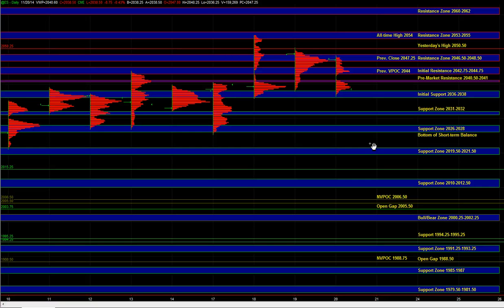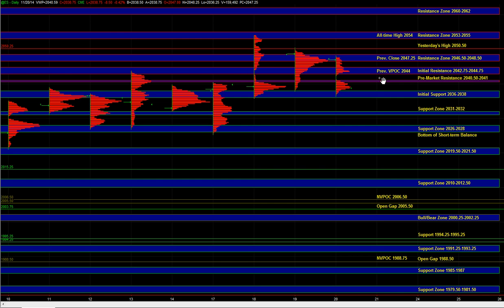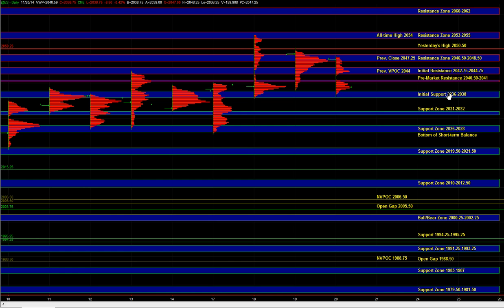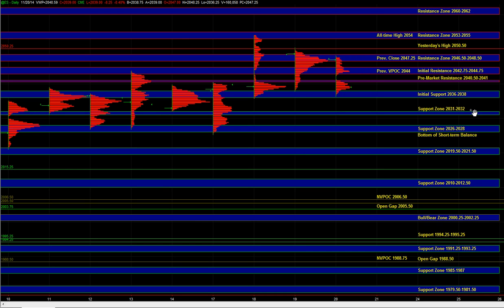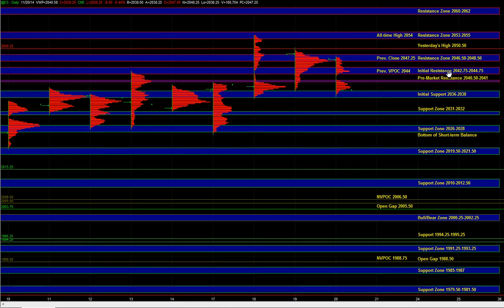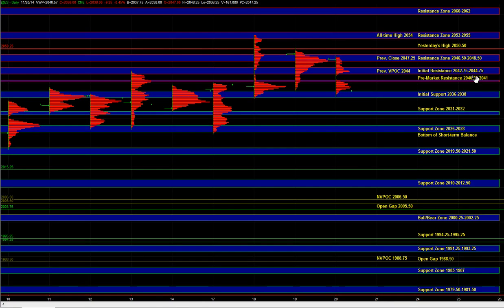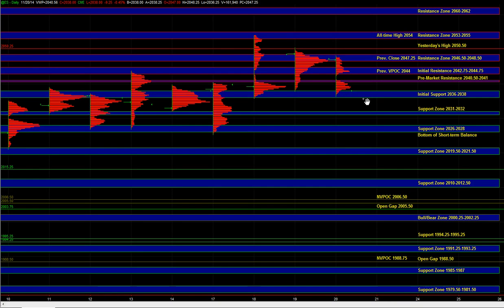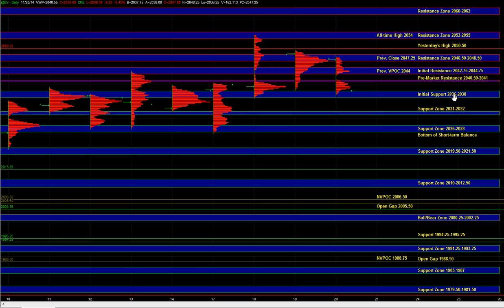E-mini S&P 500 Futures Key Support / Resistance Levels & Trade Plan for 11/20/2014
E-Mini S&P 500 Futures Key Support / Resistance Zones and Day Trading Plan for Thursday November 20, 2014.